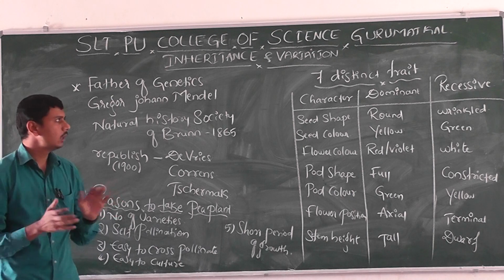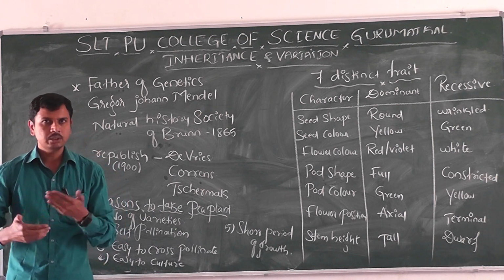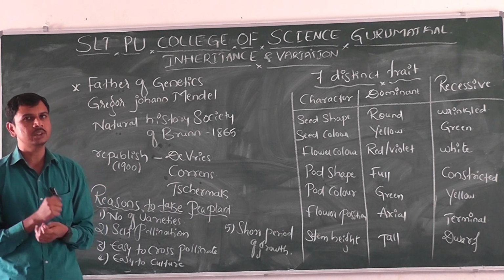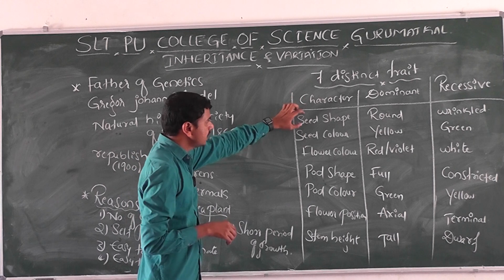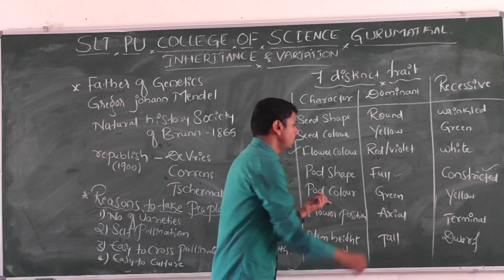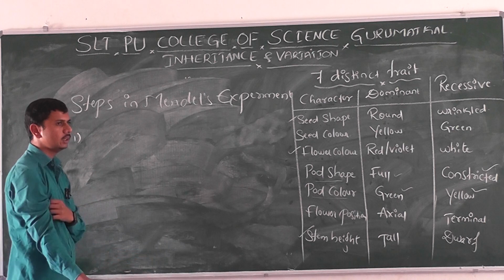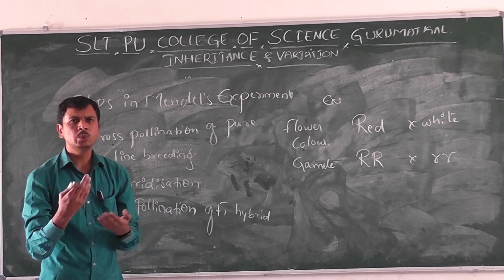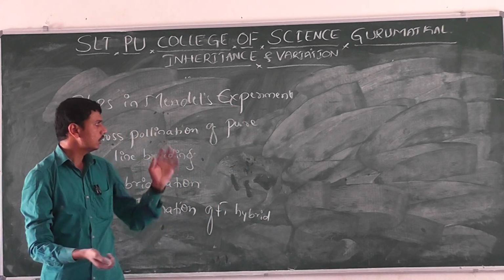puc 2yr Biology -principles of inheritance and variation part-2 by Shravan Sir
SLT PU college of science Gurumatkal